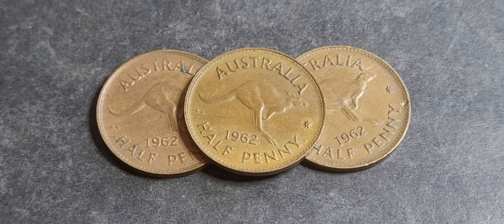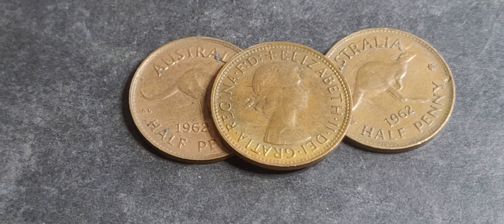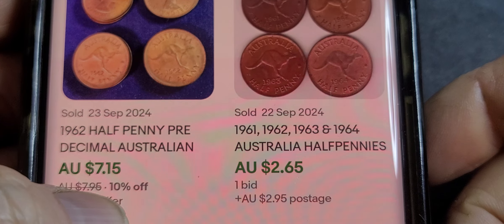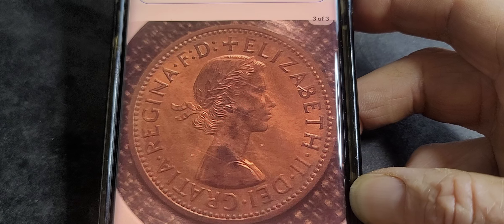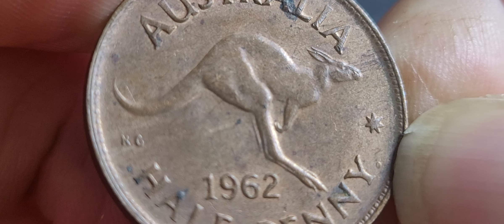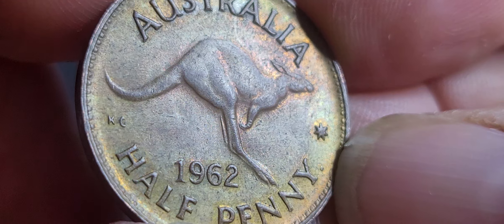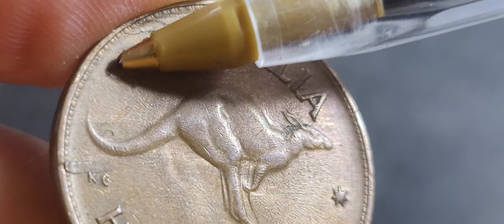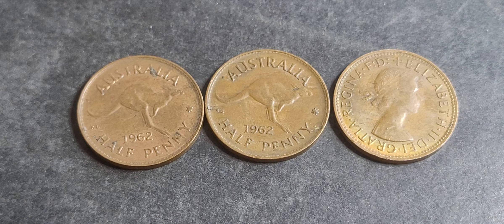1962 Half Penny